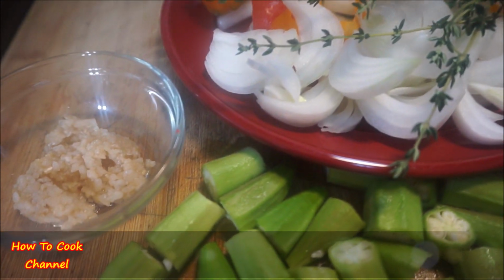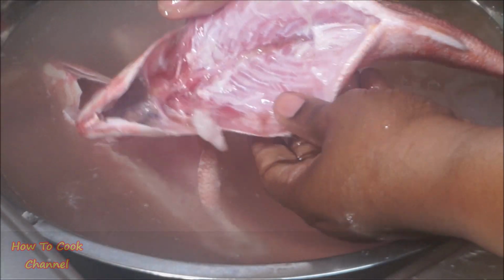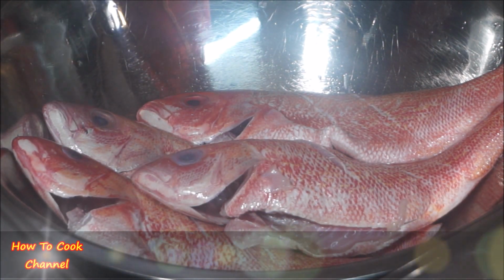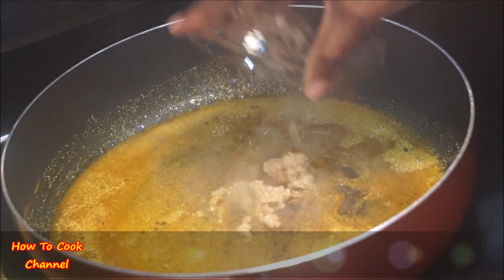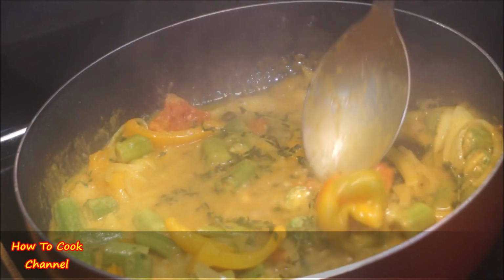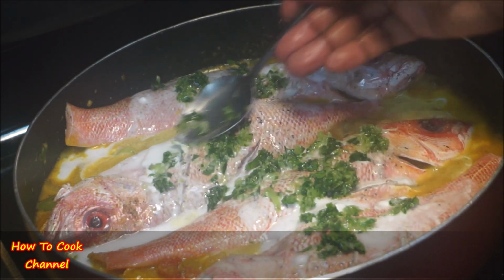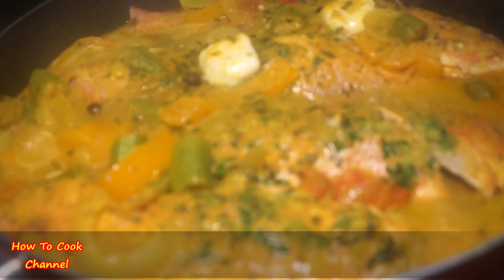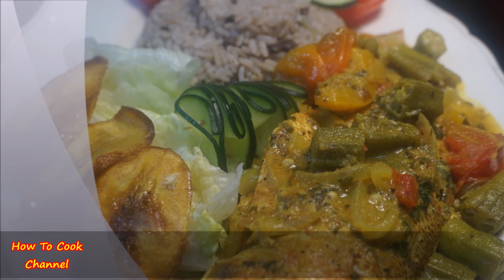Let's Cook🍛🐟HOW TO MAKE JAMAICAN CURRY SNAPPER FISH AND OKRA WITH COCONUT MILK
HELLO MY LOVELY LOVE BUG GOODIE'S

ANOTHER REQUESTED RECIPE(REMIX #2)
HOW TO MAKE JAMAICAN AUTHENTIC HOW TO COOK JAMAICAN CURRY SNAPPER FISH AND OKRA WITH COCONUT MILK RIGHT THE FIRST TIME

HOW TO MAKE JAMAICAN FOOD
JAMAICAN curry  SNAPPER fish and okra  OR ANY FISH YOU LIKE

How to cook JAMAICAN CURRY FISH AND OKRA " right " the first time. I love FISH . I hope you guys found this video helpful recommended  for families meals at Dinners time also Party's. Thank you so much for the support & Positive feedback on this Channel & I hope to get better with your HELP

Let me  know any other recipes you would love to see me cooking next
LIFE AS JULIANA
FACEBOOK how to cook channel

FISH/snapper
1 tsp salt(as needed)
1 tsp black pepper(as needed)
1 tsp onion powder/garlic powder
fresh garlic
scallion
thyme
bell pepper
tomato
onion
hot pepper(as needed)
2 tbsp. curry powder
1/2 lemon
1 tsp vinegar
3 tbsp butter

 These are all the Equipment Used for my Videos:
Camera Equipment:
Camera (Panasonic Lumix DMC FZ300):
Camera and Accessories
Camera Accessory Kit
Tripod with bag
Camera & Laptop Bag
Lighting Set
Lighting Set with Backdrop

black pepper

How to make Jamaican JAMAICAN STEAM FISH WITH OKRA AND JAMAICAN CRACKERS the " right " way the first time. I love FISH . I hope you guys found this video easy to follow. JAMAICAN STREAM FISH WITH CRACKERS is Served with White Rice Or Jamaican rice & pea's and, is  recommended  for families meals at Dinners time also Party's. Thank you so much for the support & Positive feedback on this Channel & I hope to get better with your Help.